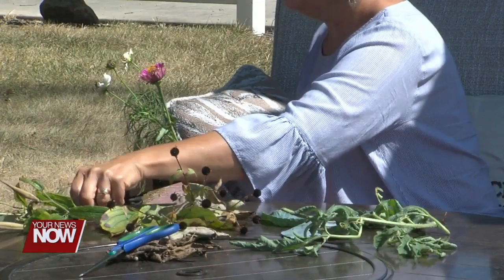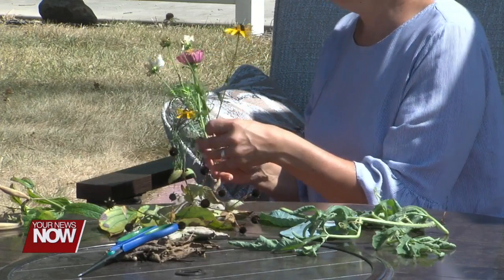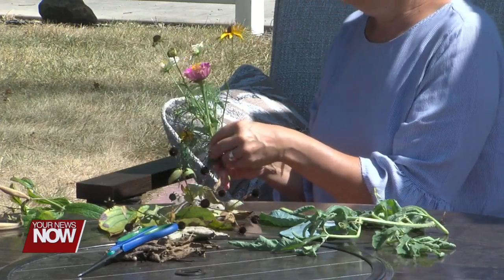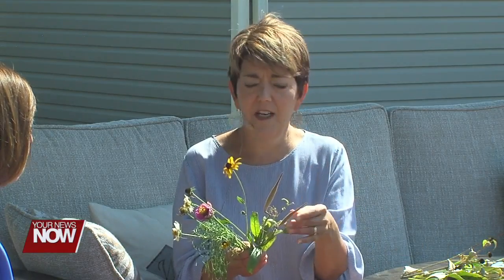Gardening Tips with OSU Extension Master Gardener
OSU Extension Master Gardener Gretchen Staley talks about the validity of getting gardening advice from social media!